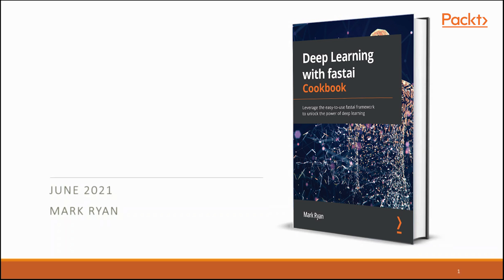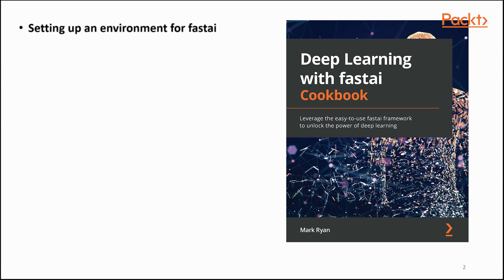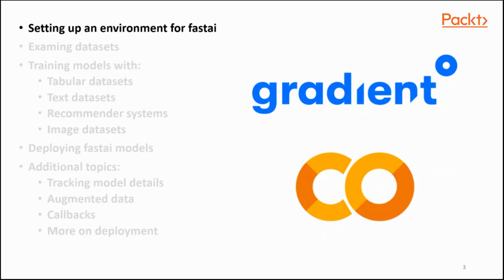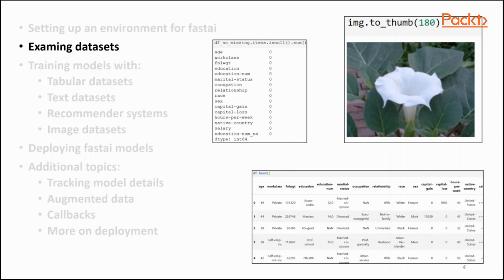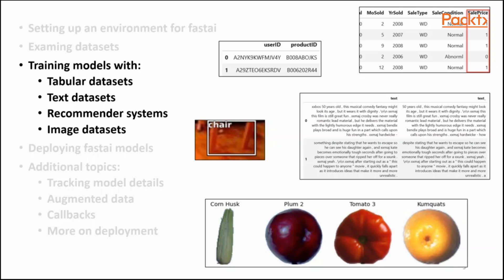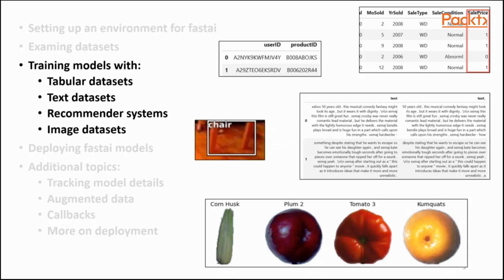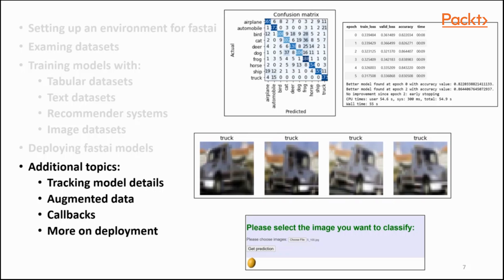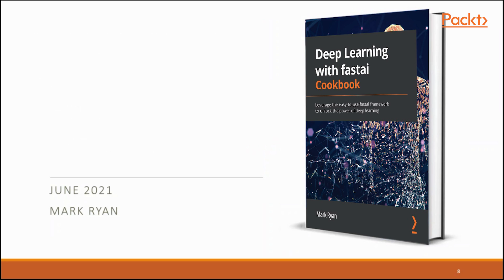Deep Learning with Fastai Cookbook I Mark Ryan I Book Tour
fastai is a deeplearning library that can help you quickly generate state-of-the-art solutions. With Packt author Mark Ryan's Deep Learning with fastai Cookbook, you'll explore recipes for implementing optimization algorithms, 2-way callback systems, and much more.

Watch the author showcase the most exciting topics covered in his upcoming book with this video.